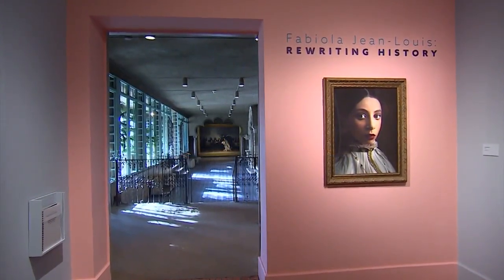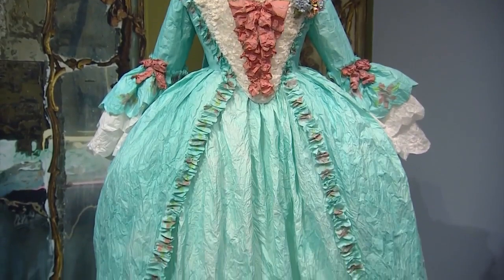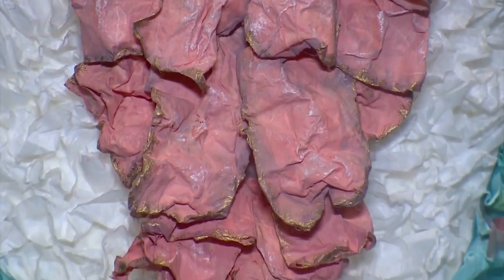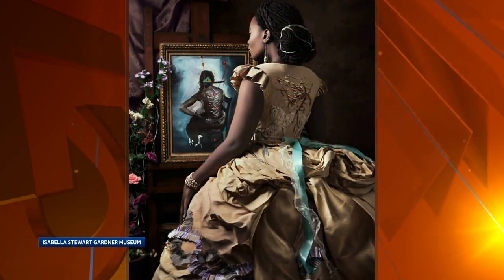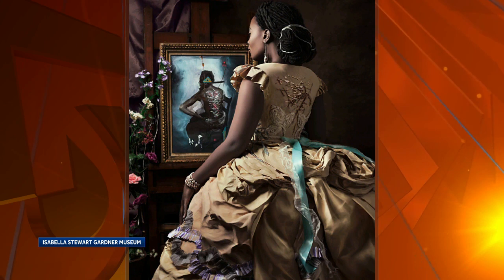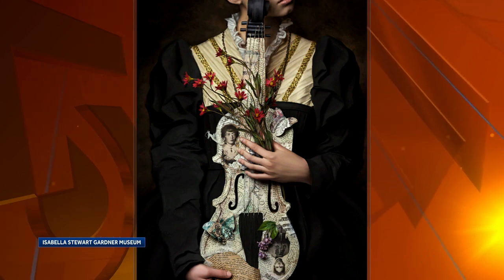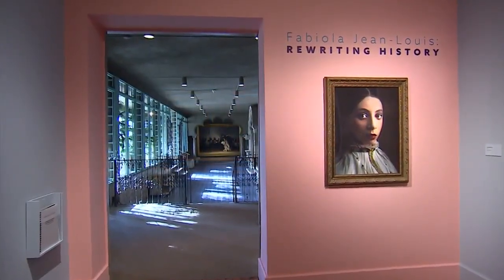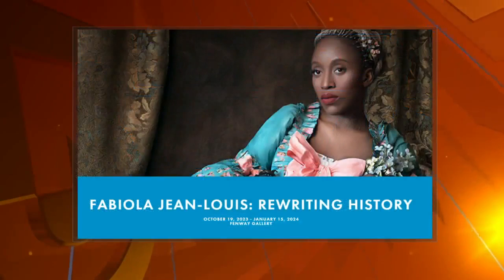CityLine: Rewriting History at the Isabella Stewart Gardner Museum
Artist Fabiola Jean-Louis artist in residence at the Isabella Stewart Gardner Museum joins CityLine